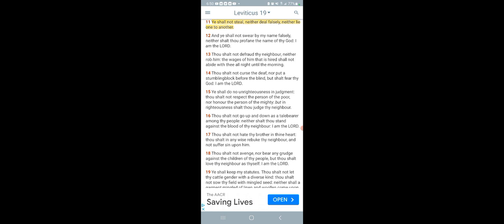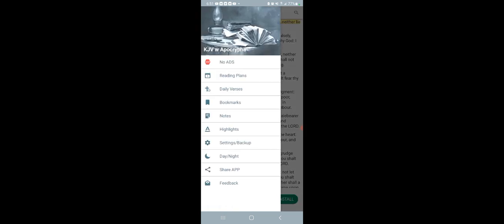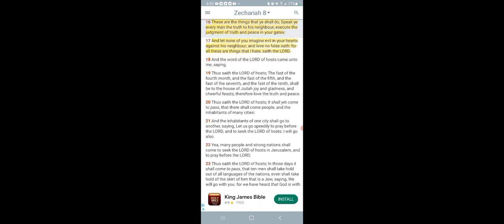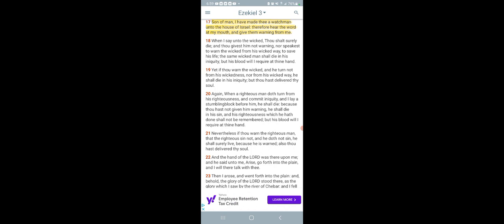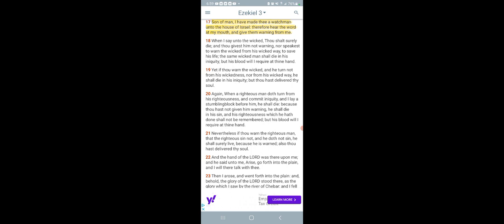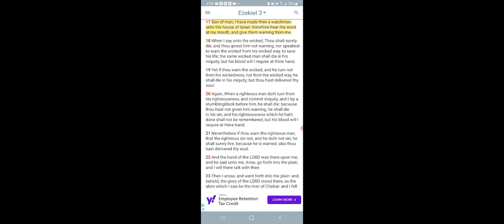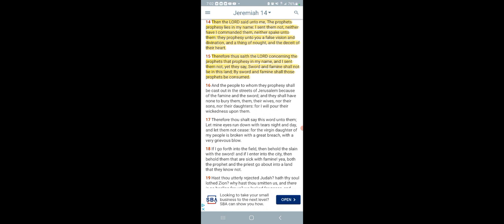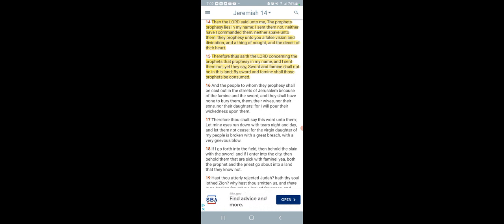You Can Only Keep The Charade Up For So Long Lie Not To One Another